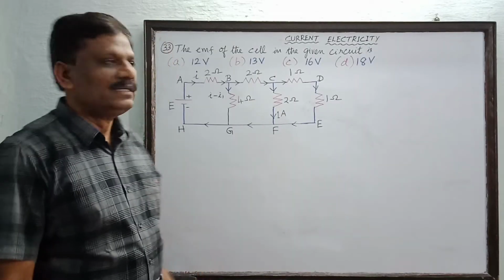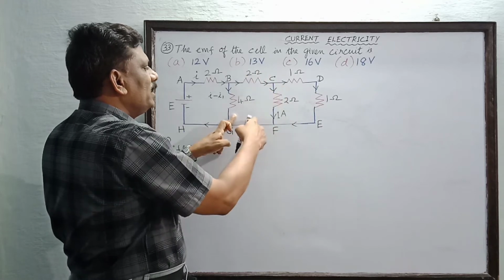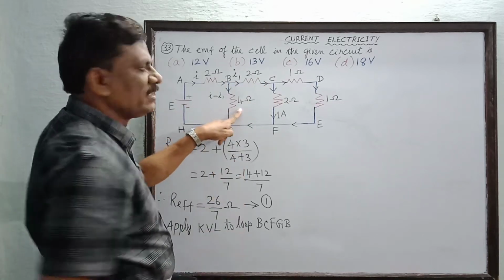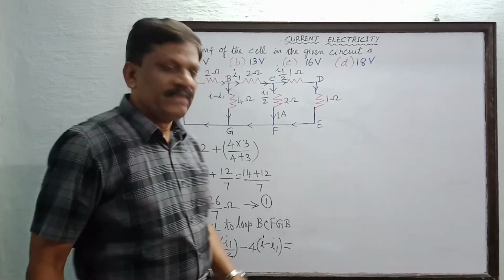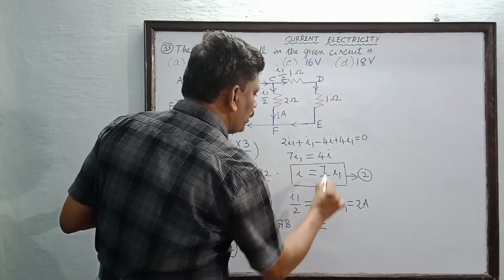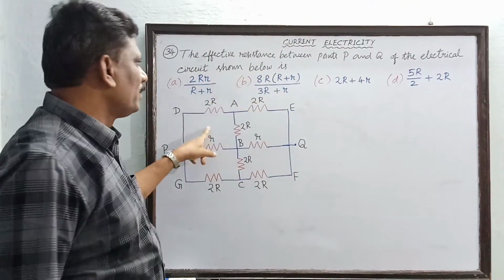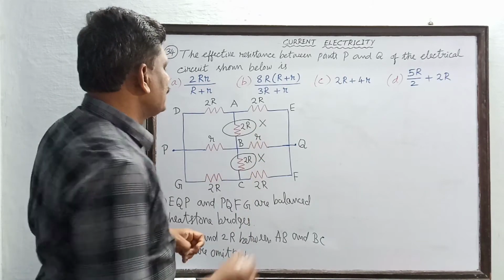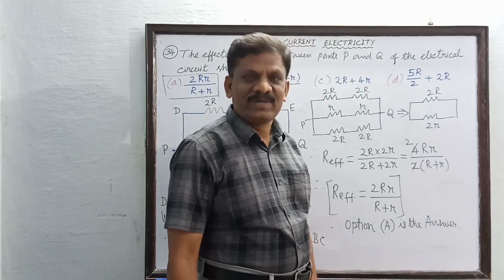XII-Competitive Physics | Current Electricity | NEET / JEE practice problems with solutions (33,34)